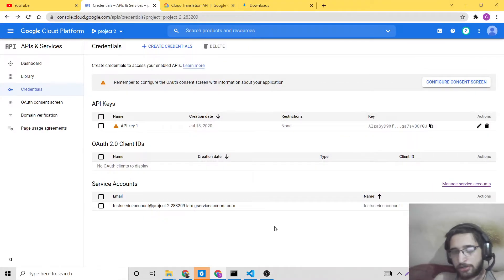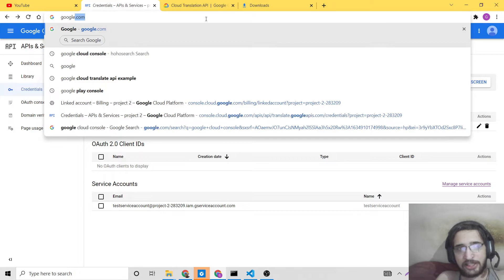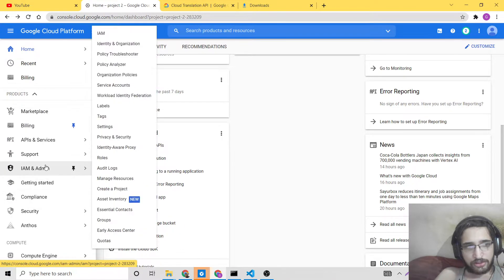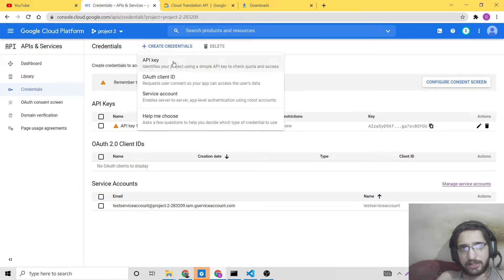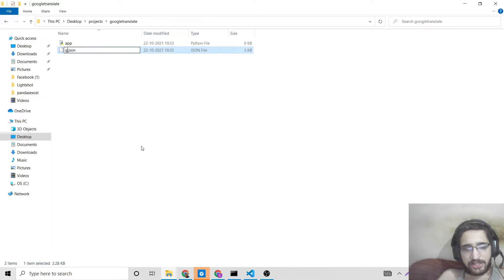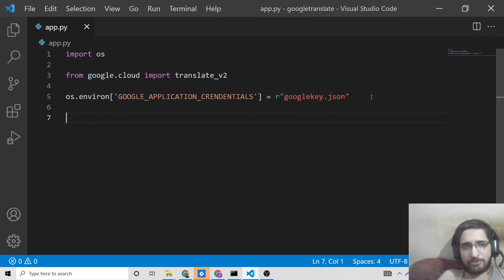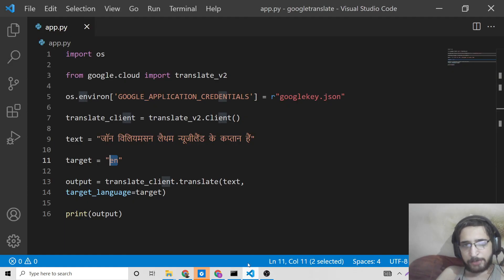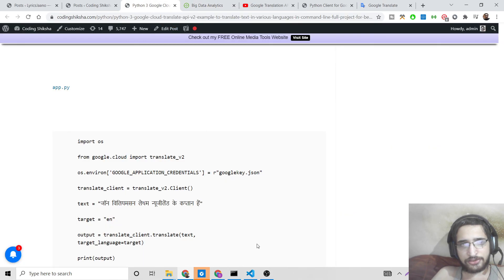Python 3 Google Cloud Translate API V2 Example to Translate Text in Various Languages For Beginners